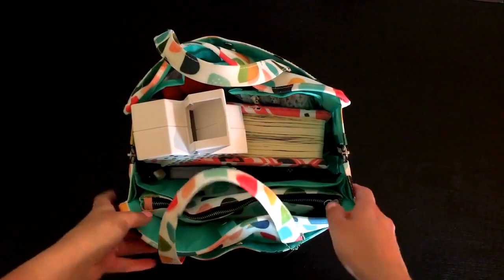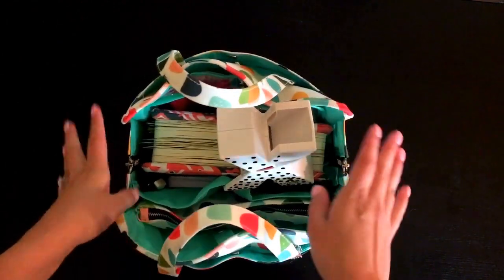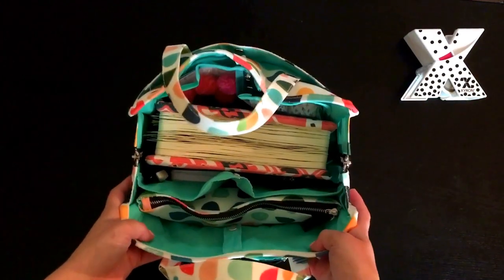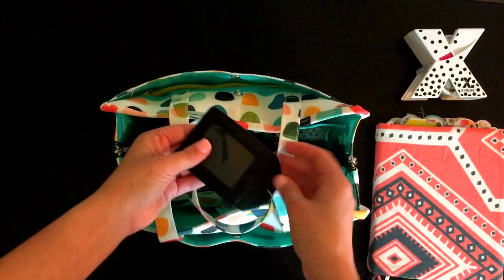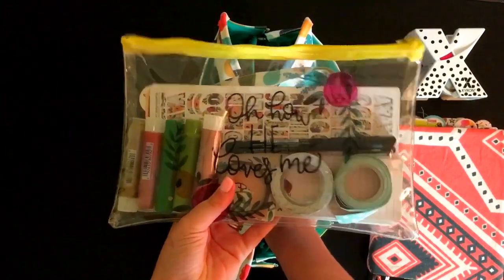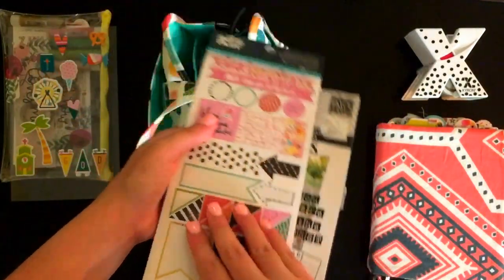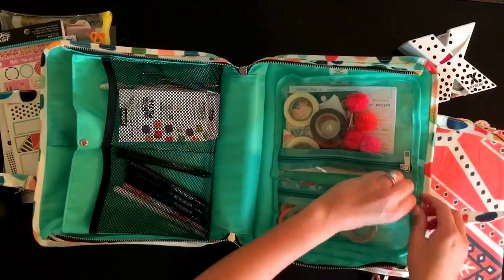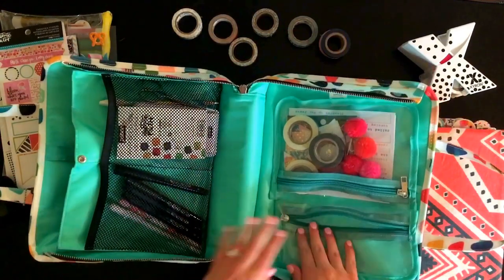Bible Journaling while Traveling with the Illustrated Faith Organization Bag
Feel free to travel while also enjoying some Bible journaling no matter where you go with this organization bag from Illustrated Faith. You will be amazed at how much you can fit inside and keep it all in one place. Use the code for the entire Dayspring site.

Xyron sticker maker

The supplies shown in this video were sent to me by Dayspring to checkout and review myself. I pinky promise all opinions are truly mine alone! It does NOT increase the price for you so that's cool. Thanks so much for your support!